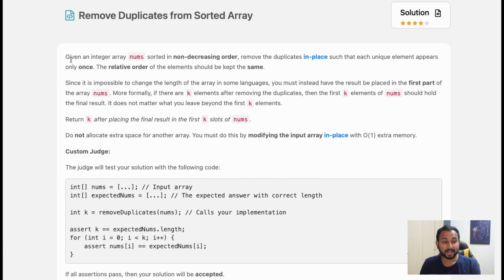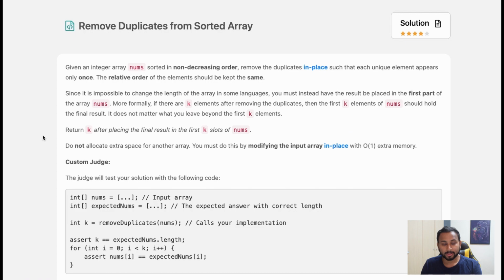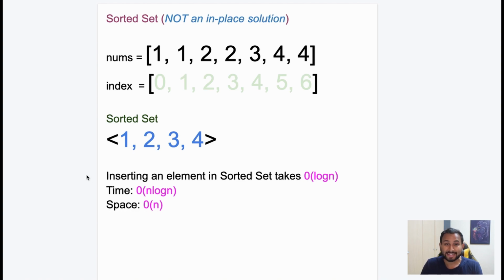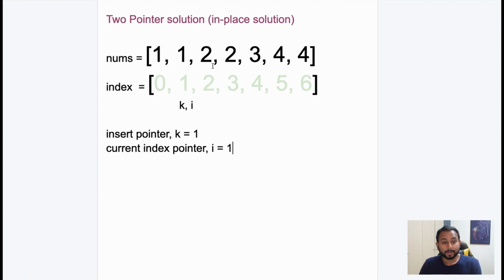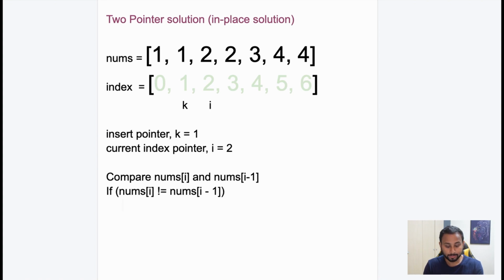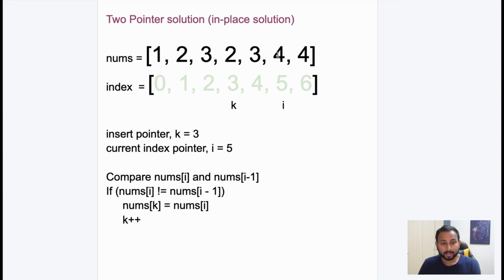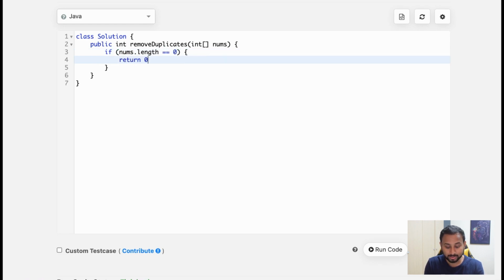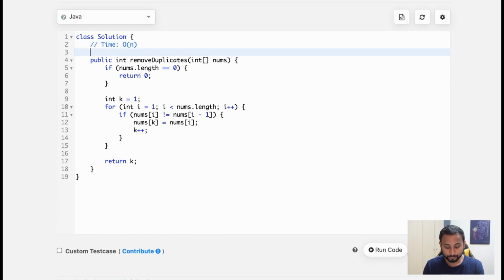Remove Duplicates Stack Interviews | Leetcode Q27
Remove Duplicates from Sorted Array LeetCode coding solution (Ques 27). One of Facebook's most commonly asked interview questions according to LeetCode.

This question is a commonly asked by the following companies: Facebook, Google, Microsoft, and Walmart Lab.